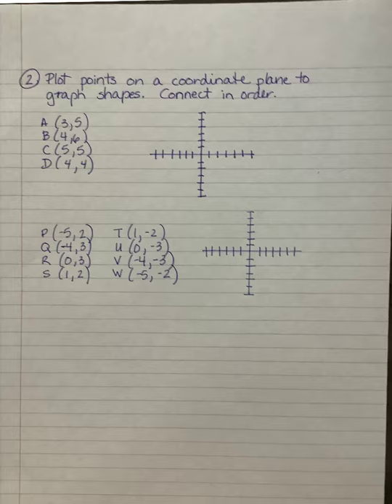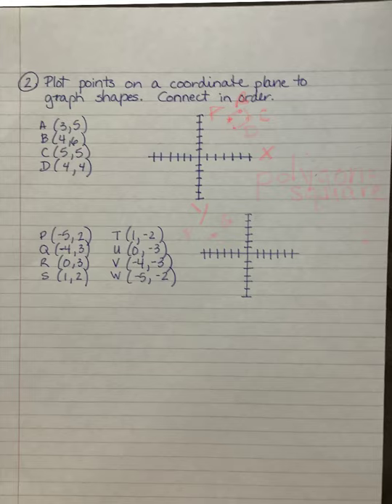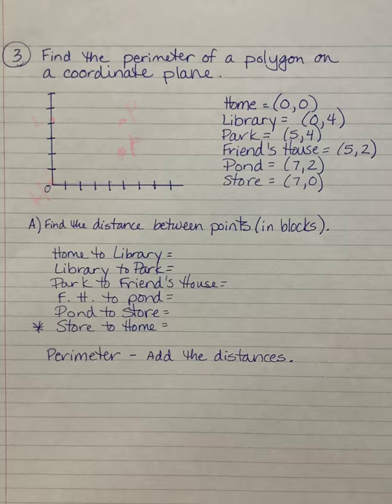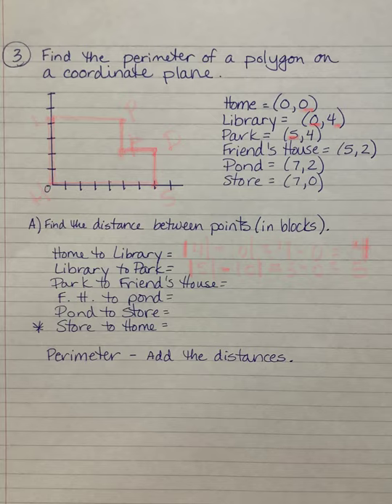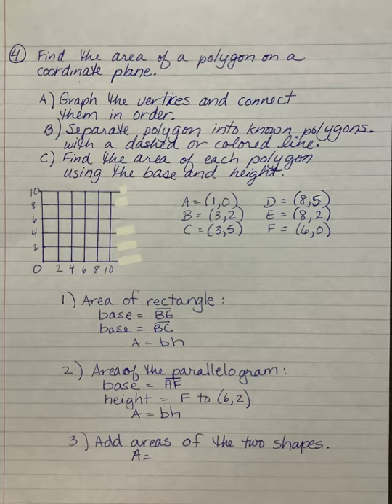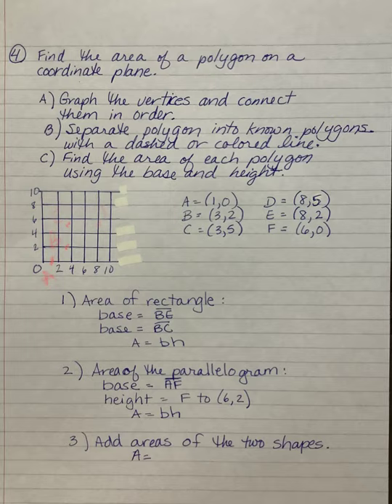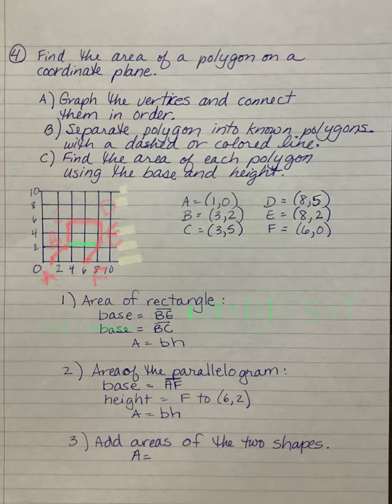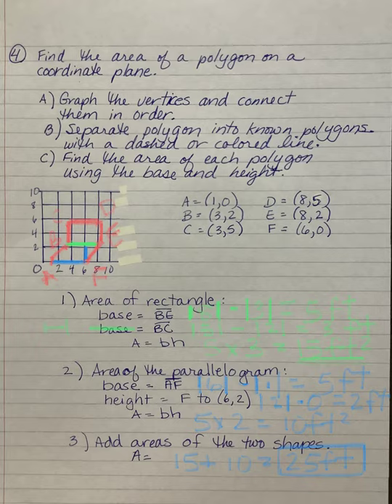14.2-Polygons in the Coordinate Plane